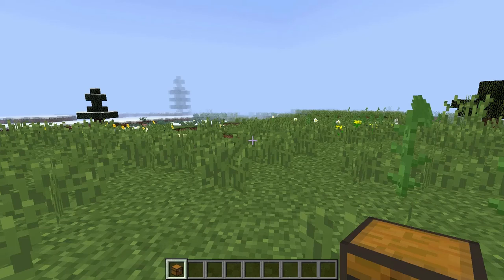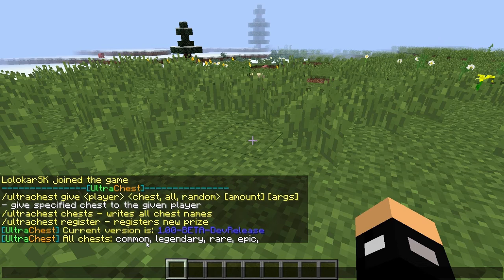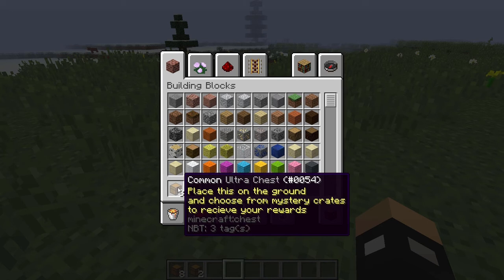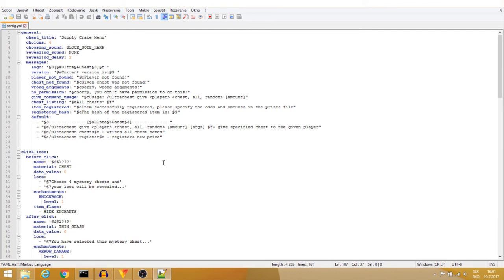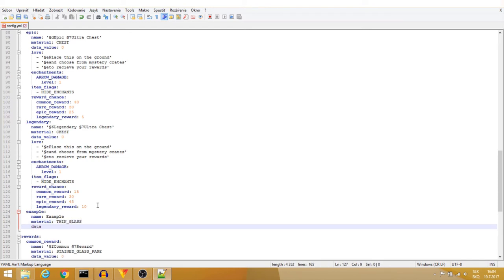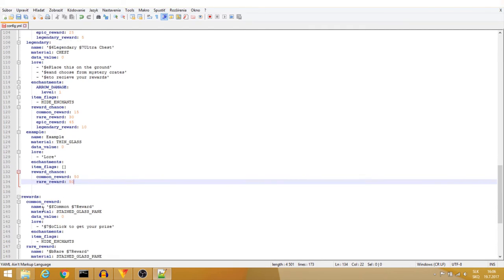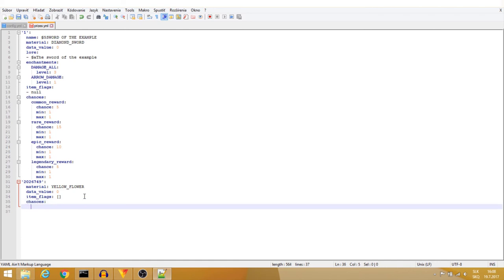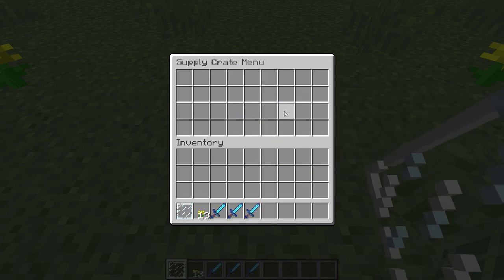[Plugin Tutorial] Ultrachest - An Interactive Reward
I am sorry for my strange voice in this video, I had to speed it up and my audio got little bit distorted. I will try to upload the correct version soon.